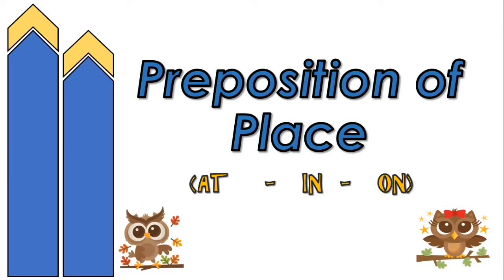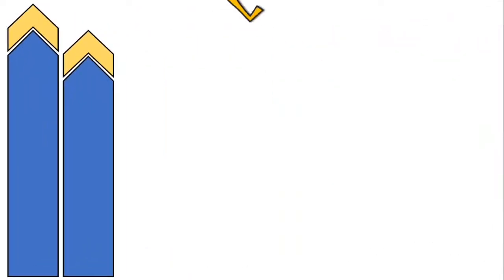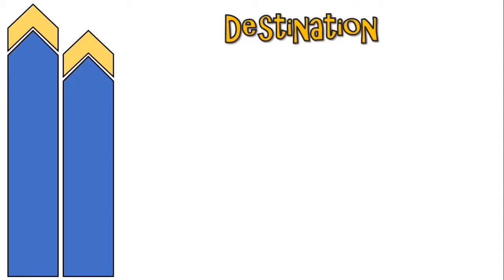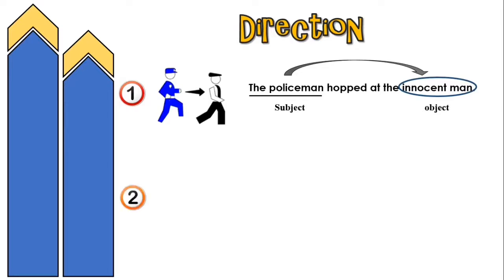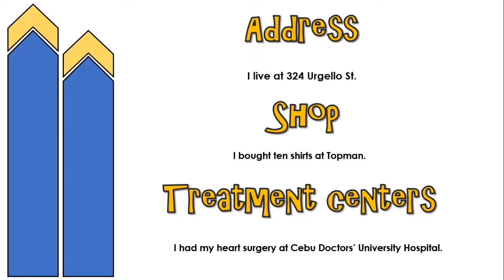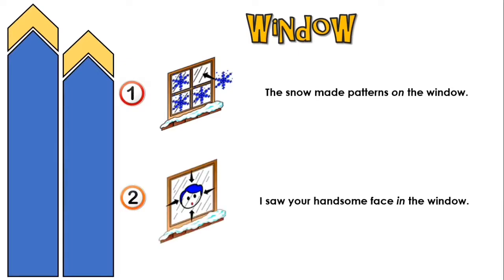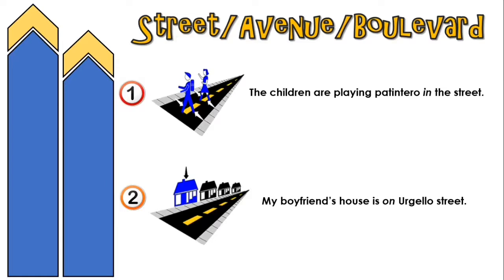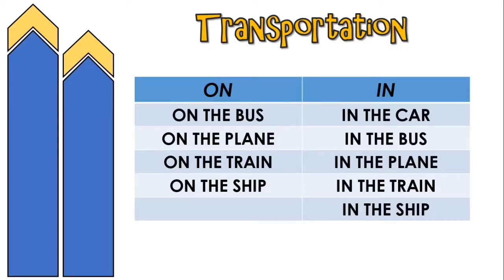Preposition of Place (At - On - In) by Noah Francisco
Good news! ✨

Here is our second tutorial video. I hope you find this video helpful and useful for you to take away your confusions on what preposition to use for similar situations mentioned in the video. 🤍💙